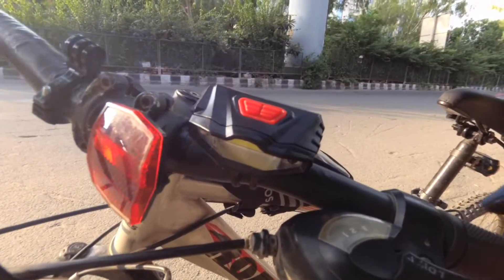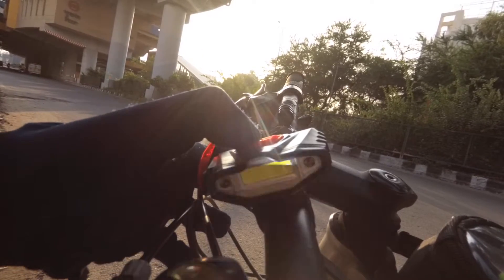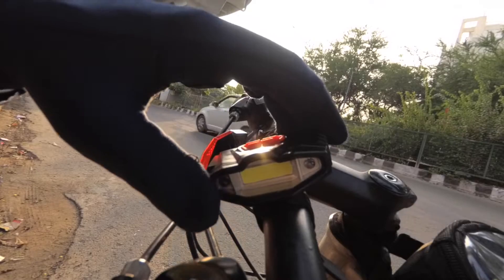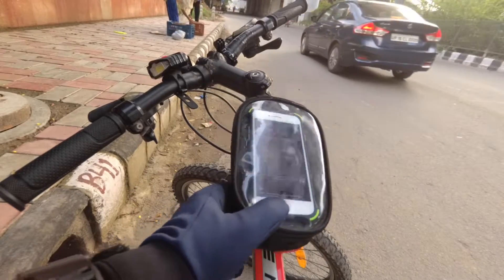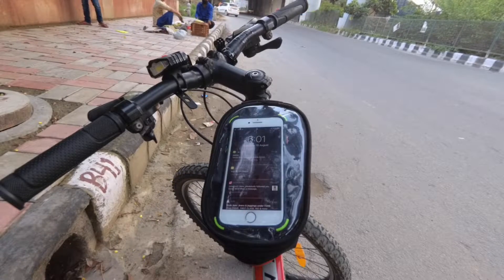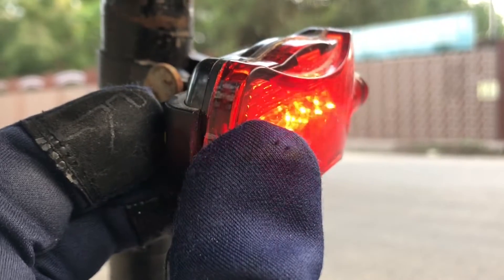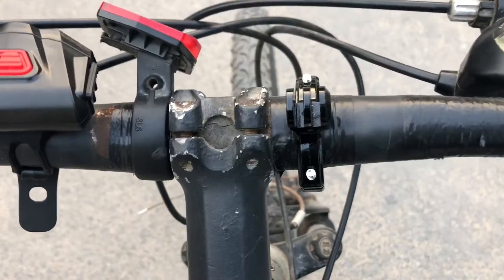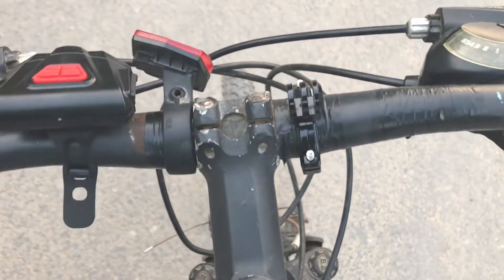Vlog#3| Cheap Bicycle accessories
In this vlog i am gonna review some of the few cheap essential accessories which you can purchase online under 1k only. Hope it helps and enjoy
Link for the products mentioned in the video:
1) Headlamp

2) Frame Bag with phone holder

3) Tail light

4) Metal Action camera mount

Vlogging Camera used:
Edited and processed on iPhone 8 Plus using iMovie
and sometimes Premier pro cc on Acer nitro Ryzen 5